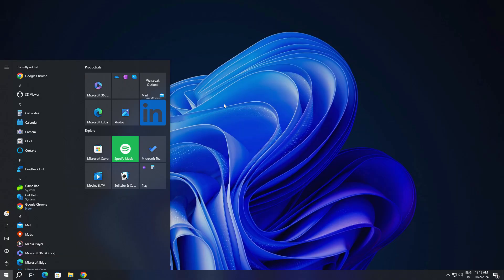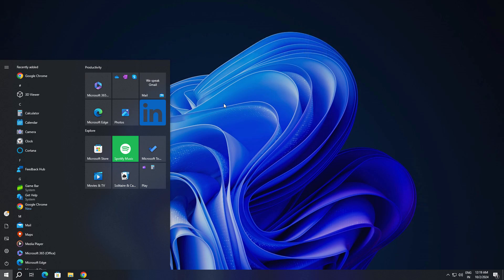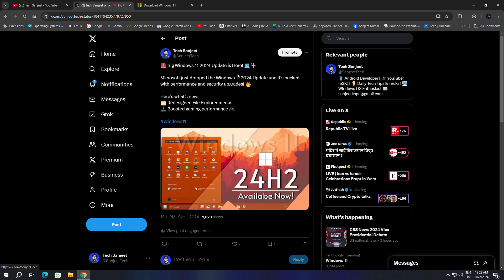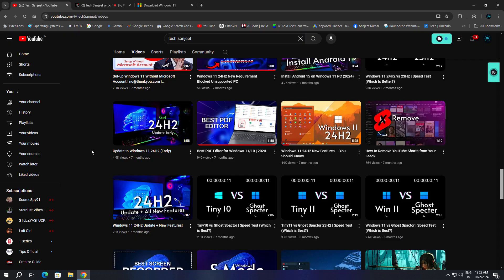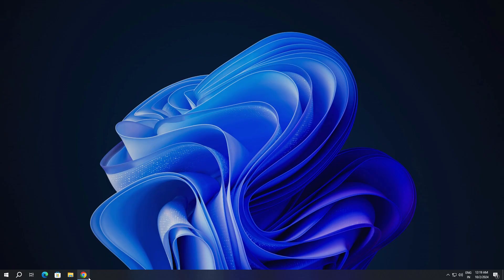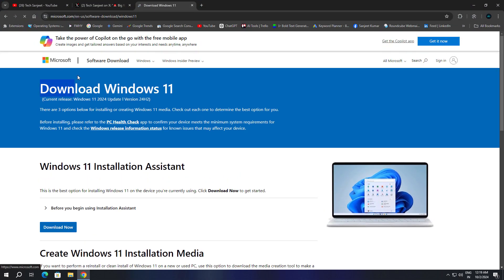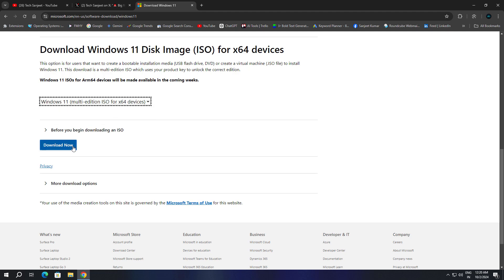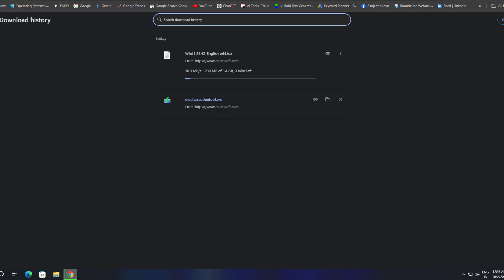Windows 11 24H2 Update + ISO is here (2024)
Windows 11 New Update 2024
Windows 11 24h2 update
Windows 24h2
New Windows 11 Update
Windows 11 version 24h2
windows 11 24h2 iso